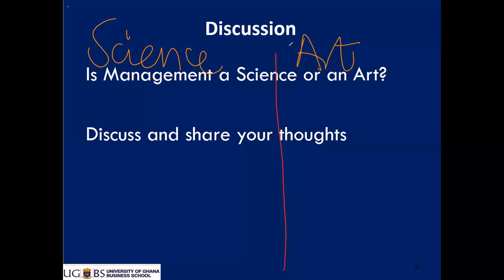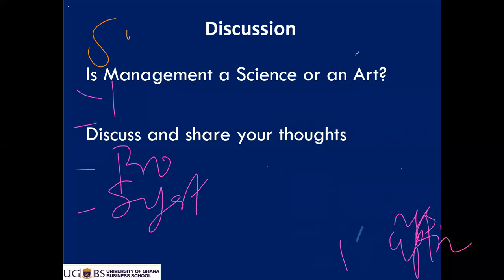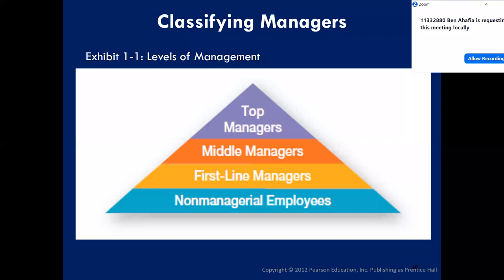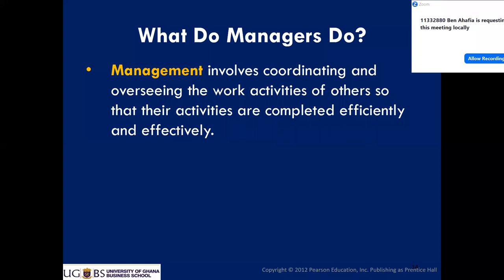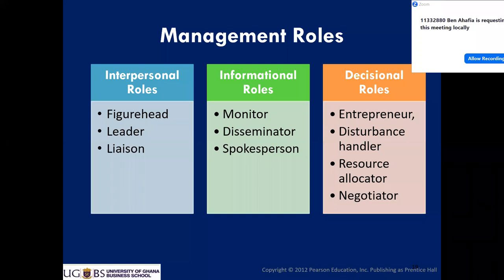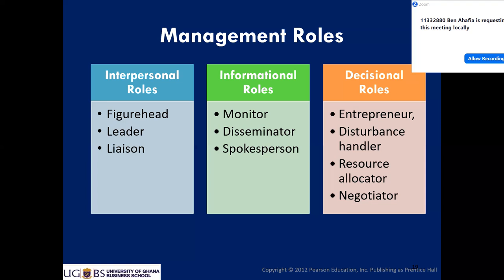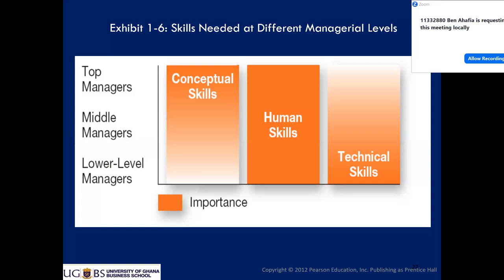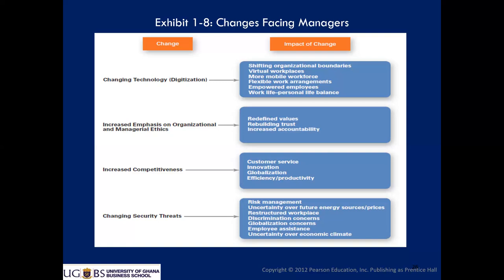UGBS104 - Principles of Management: Management Forms - Lecture 2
This lecture is delivered and recorded by Dr. E. K. Affum, Senior Lecturer at the University of Ghana Business School